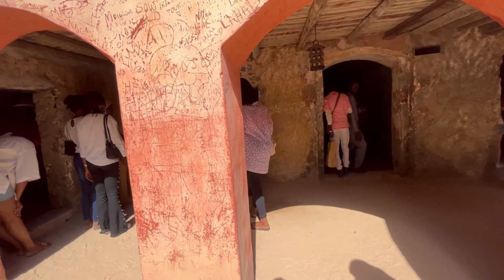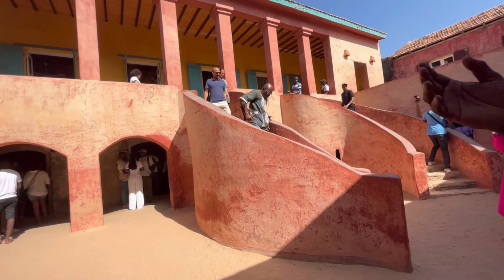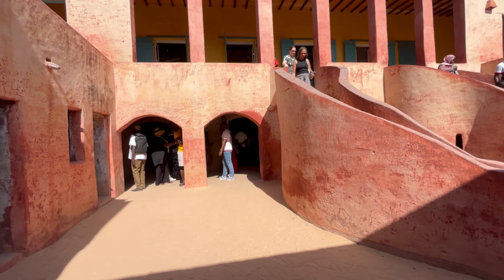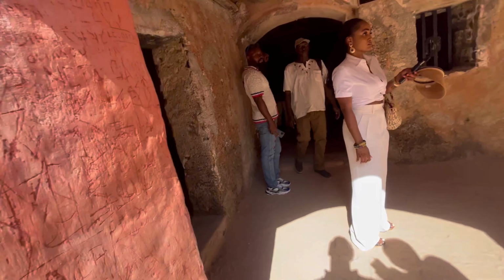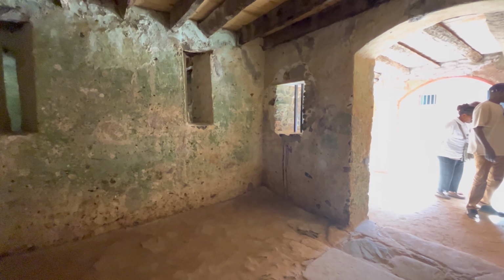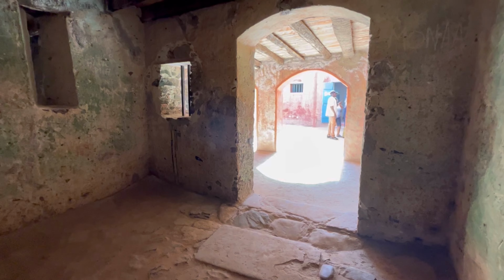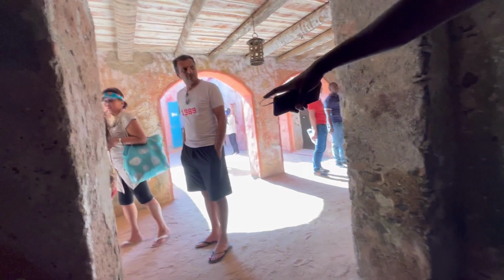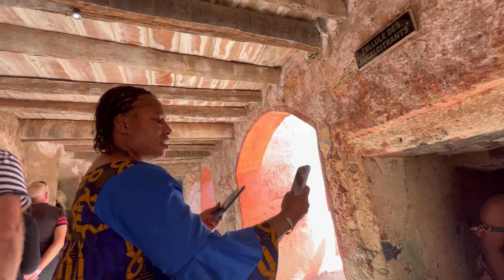Descendant of Slaves: Part 2🇸🇳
Welcome to the Motivation that will keep you moving forward. Moving past self limiting belief systems, past the BS and into paradise. Let me take you on this journey as I travel the world in search of the best food, sites, nightlife and happiness. Keep pushing!